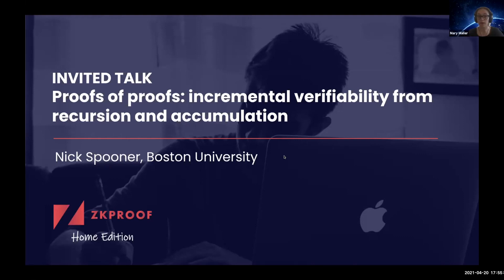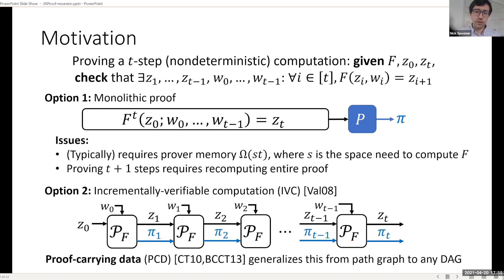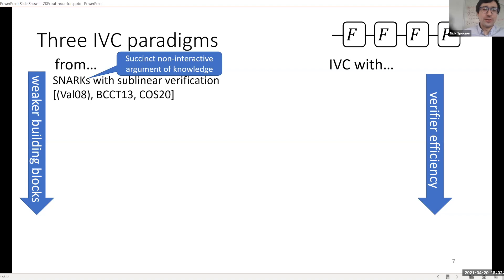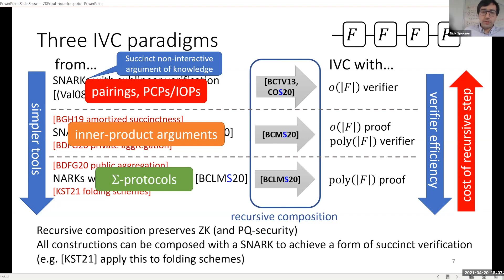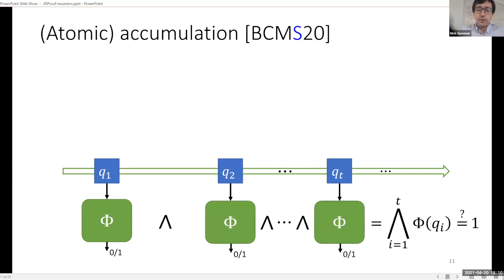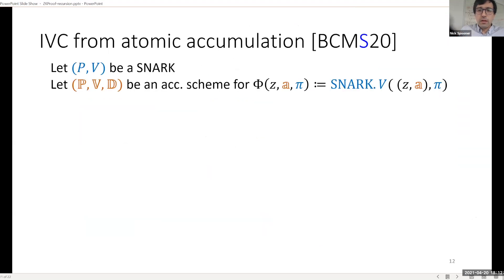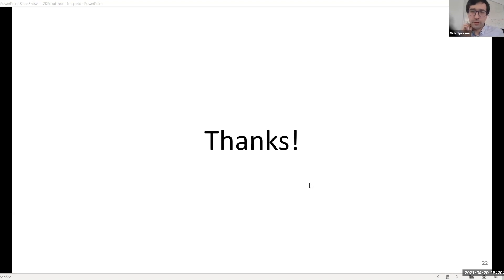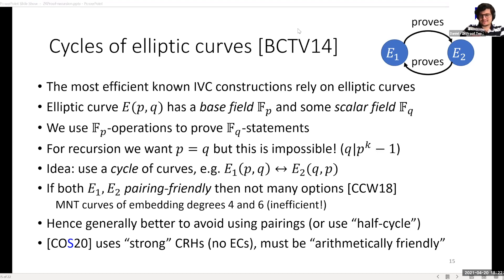Proofs of proofs: incremental verifiability from recursion and accumulation - Nick Spooner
Invited talk at the 4th ZKProof Workshop